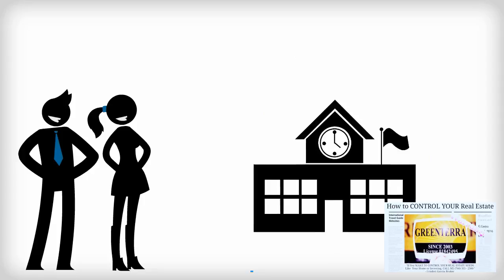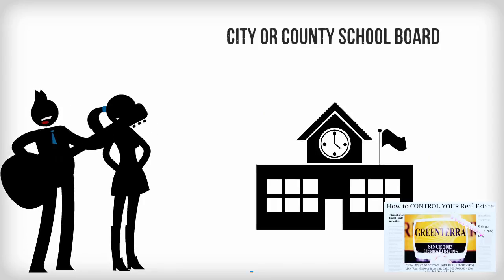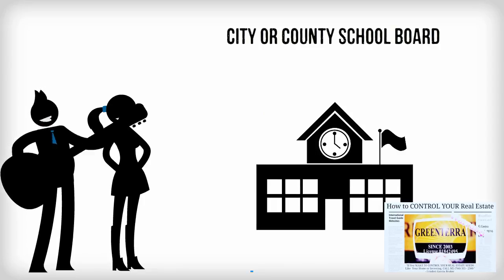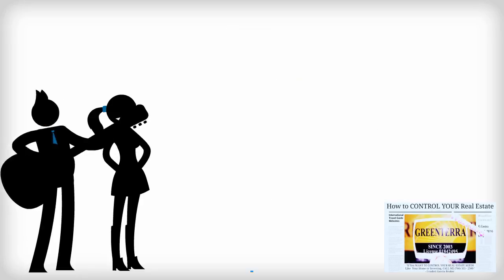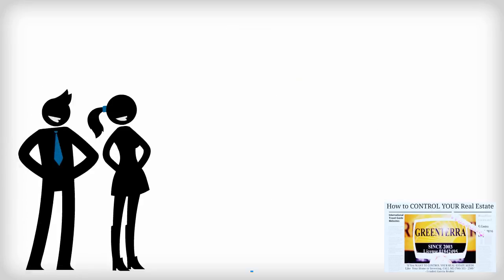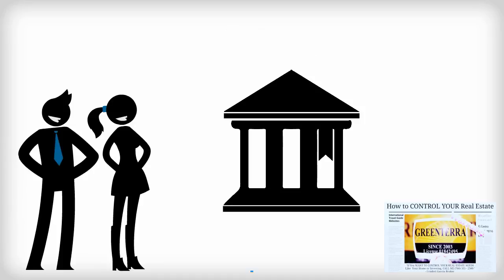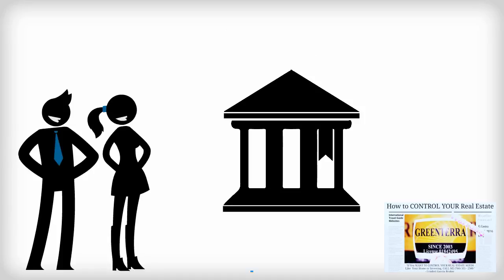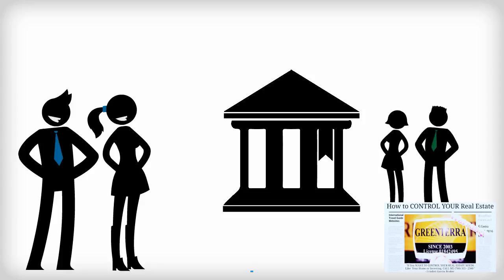Home Buying Tip - Learn Your Community Resources